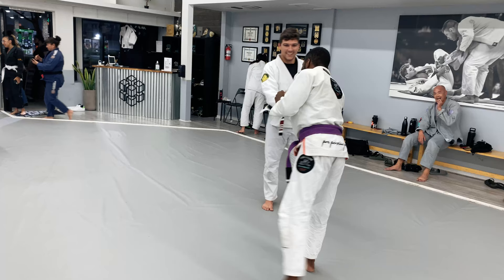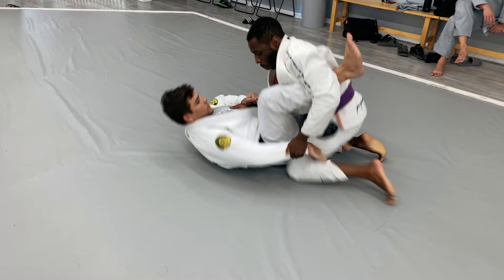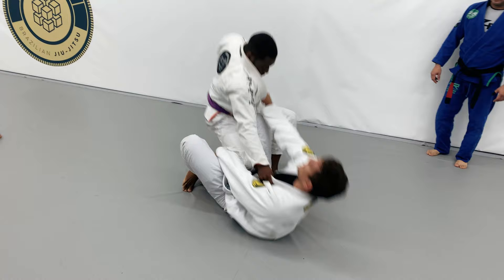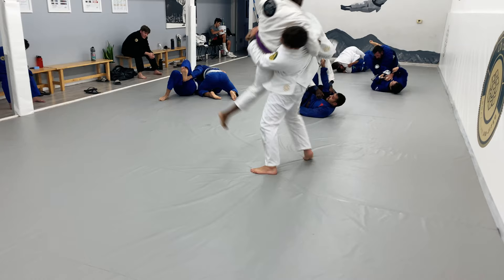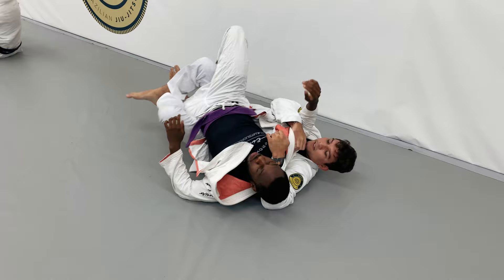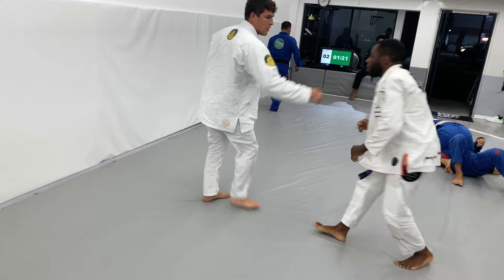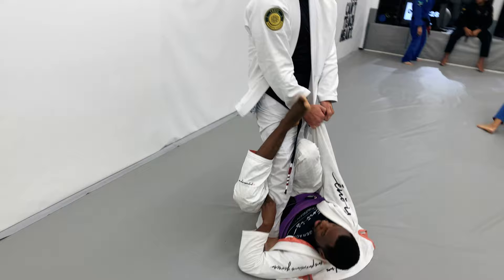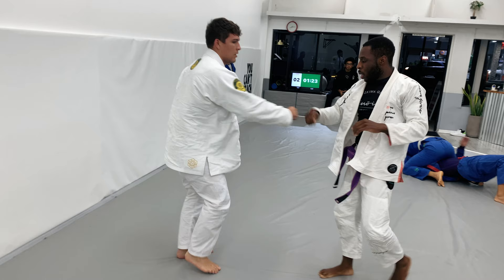Purple Belt v Black Belt Professor Lucas Rocha - [Rolling/Sparring] Video Breakdown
YOO what is up everyone! in this Rolling/Sparring Video Breakdown I talk about my rolling match with my Black Belt coach.

Lucas Rocha is a three stripe black belt, my professor, and also  the nephew of the illustrious José Olímpio (Zé Radiola). Who is the founder of ZR Team. Never have I felt utter domination like this before. Going to be getting better faster by rolling with guys like him.

I've been a Purple Belt since 2019 and also moved out to California to train. I'm always looking to improve and what better way to do that than to post my rolls on the internet for people to watch and dissect. What could go wrong? lol

My Black Belt professor really favors the passing game and pretty much shutting down all my attacks haha and I try my best to navigate how best to beat it. I also really enjoy narrated jiu-jitsu videos where you can follow my train of thought during the rolling/sparring.

I also try to explore the single leg X lapel game or Anubis Guard made popular by the instructional Enter the Tomb by Gannon Lang and pretty much explore my guard game to sure it up against such an amazing guard passer.